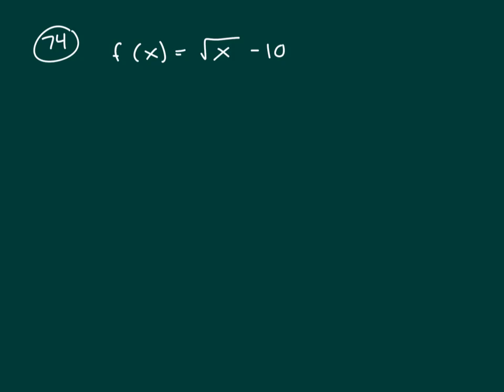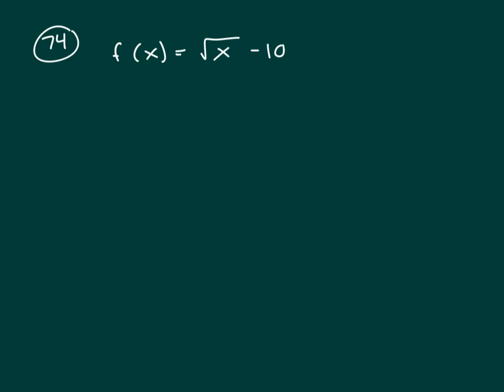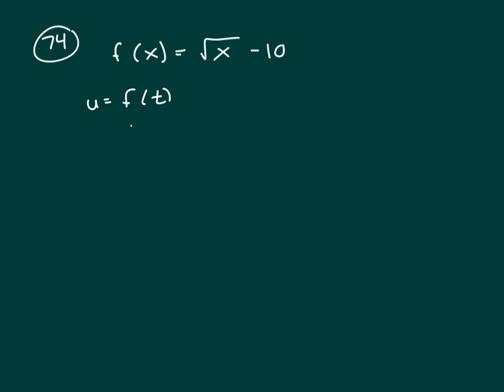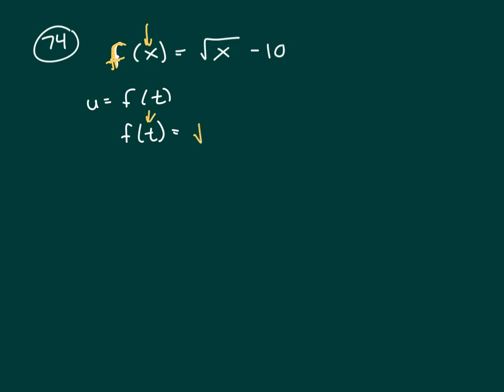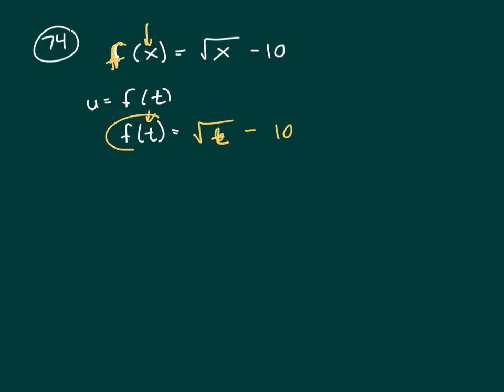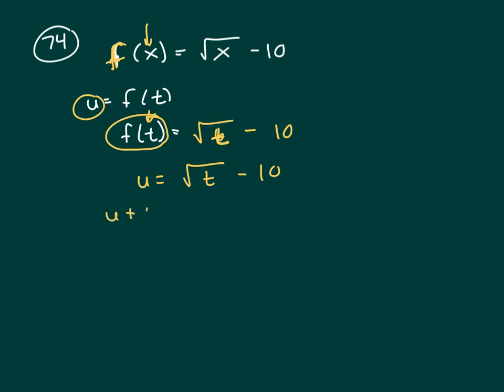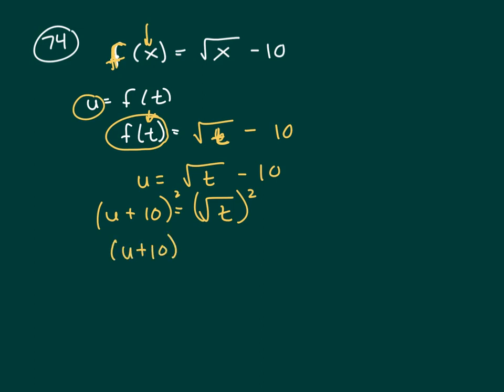74 PS 2017 q and v